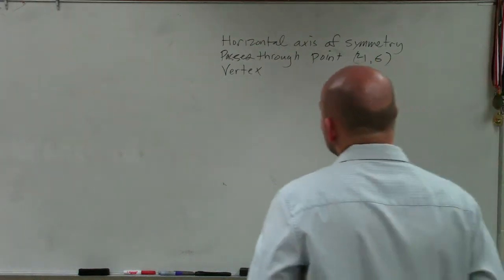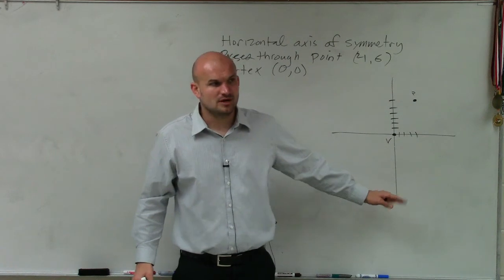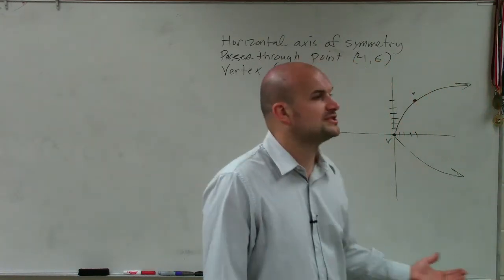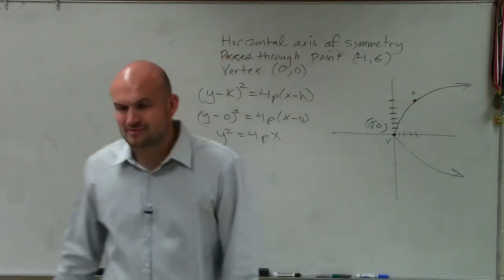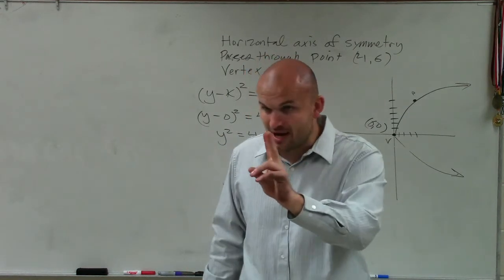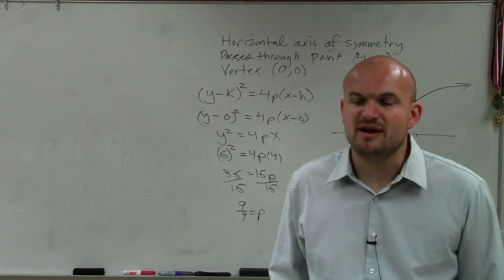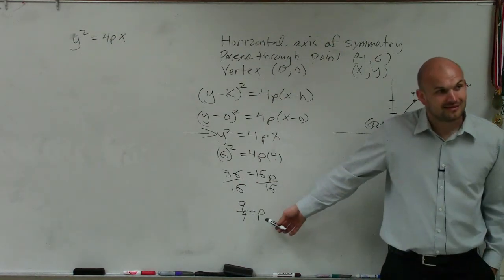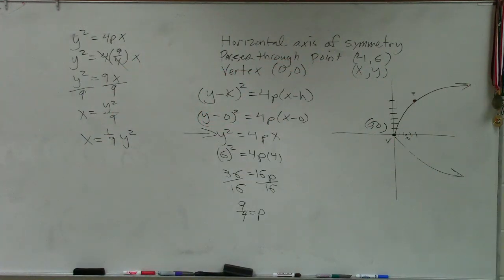Given a point and vertex learn to write the equation of the parabola